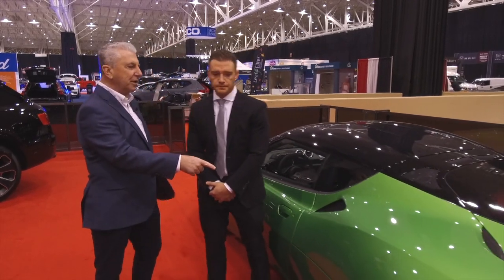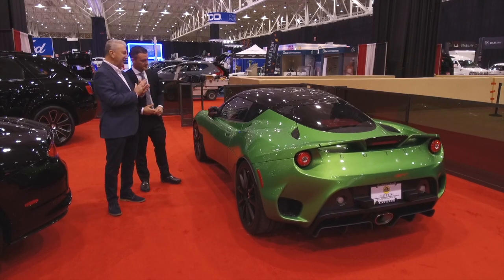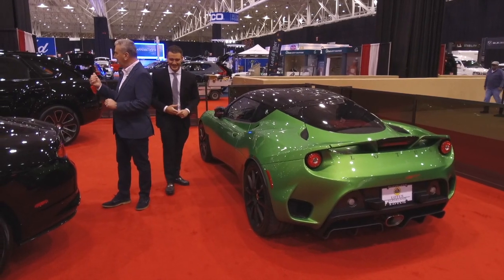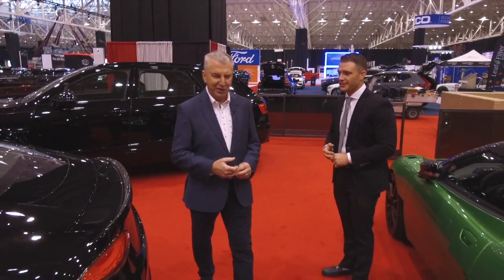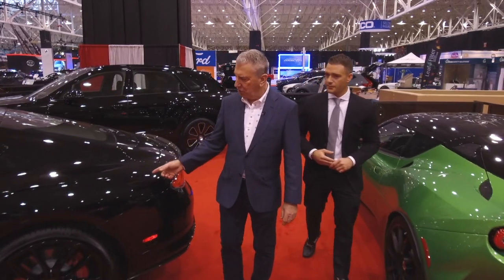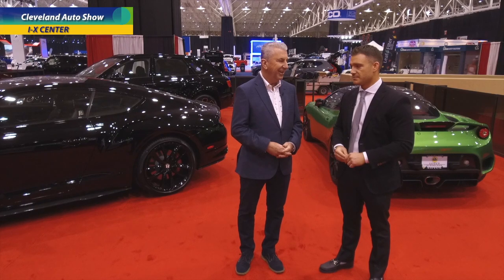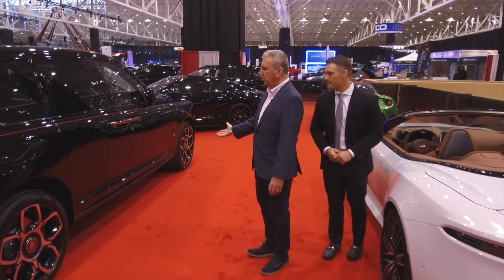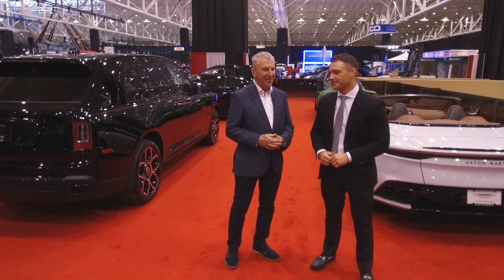Auto Show Millionaire Row